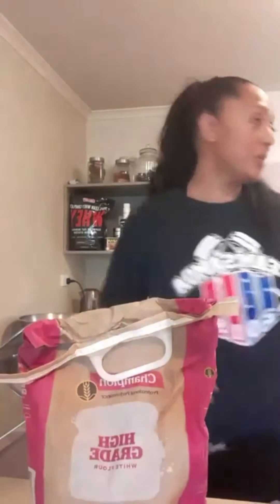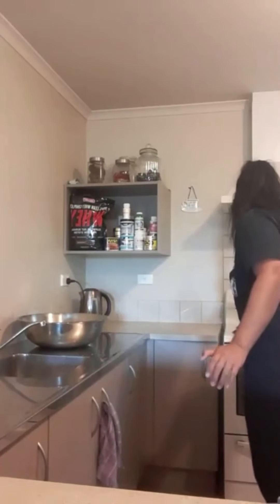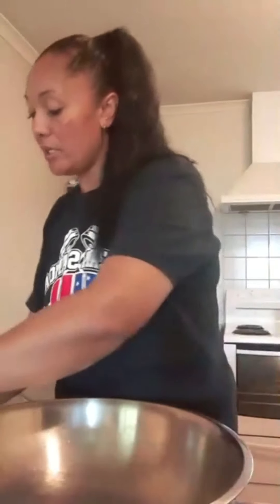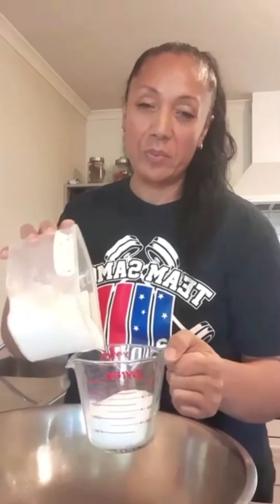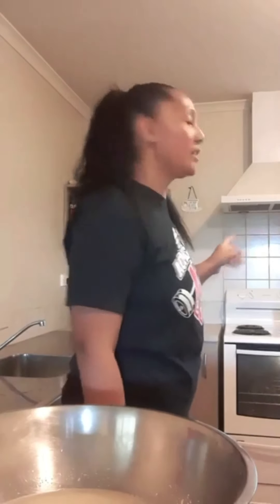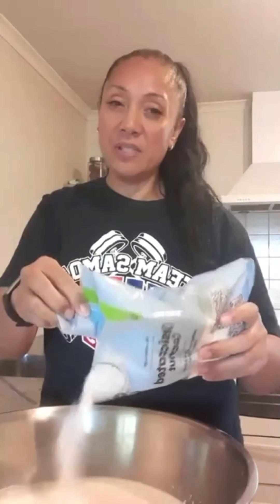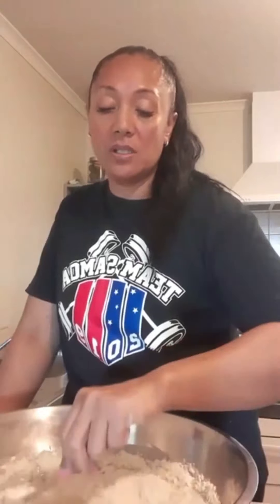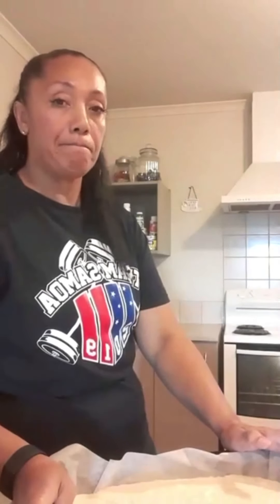Coconut Bread - Tutorial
Recorded live via Facebook, recipe for Coconut Bread below

4 x packets Edmonds yeast
4 cups warm milk
5 cups warm water
10-12 cups flour
2 cups desiccated coconut
1-2 cups sugar

In a bowl, add yeast, sugar, water, milk, coconut & then add flour. Make sure your mixture is watery and not too stiff.

Line a baking tin with paper, then pour batter into pan. Leave to rise for 20-30 minutes, and then bake at 175-180 degrees CELSIUS until golden brown, or skewer clean through the middle.

Leave to cool then slice and enjoy with a knob of butter. Feeds an army lol

NB:
- If you dont have the yeast packets, you can use the standard yeast. 1 packet yeast = 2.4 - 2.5 teaspoons of yeast (so if it’s 4 packets, that's about 10 teaspoons of yeast).
- You can use plain or high grade flour.
- You can also half the batch or ingredients if there's less people.